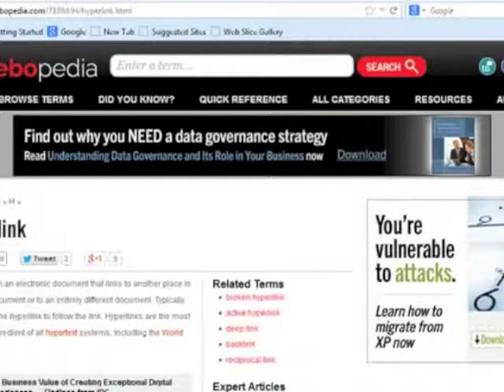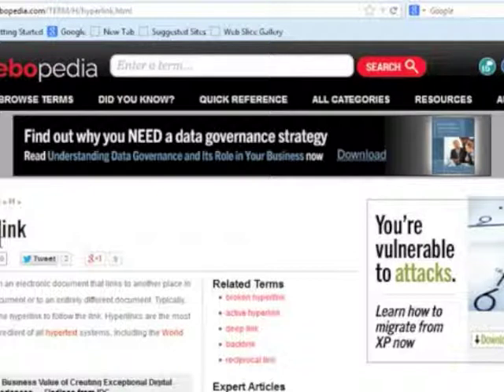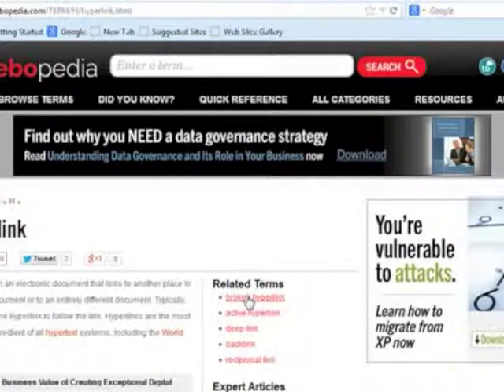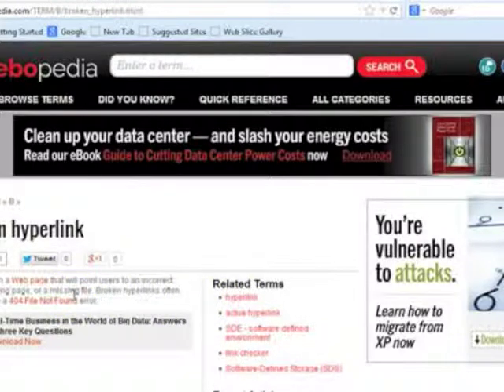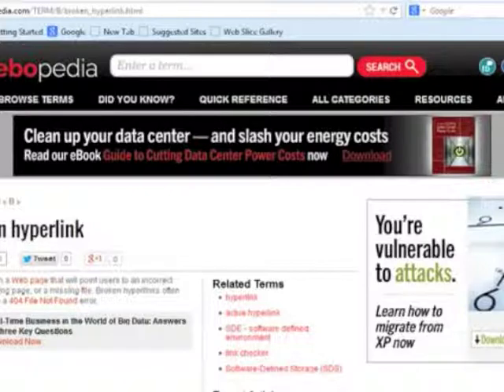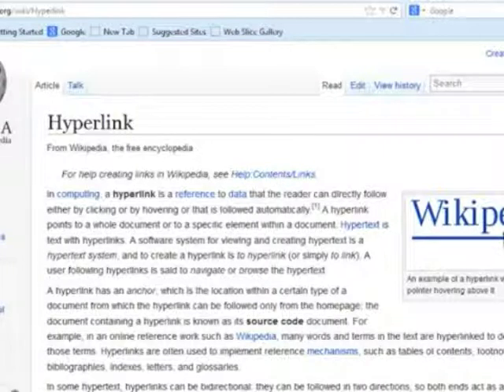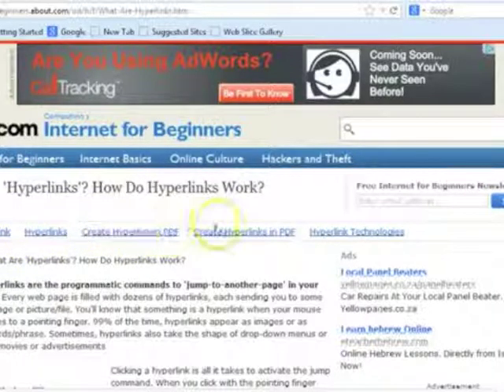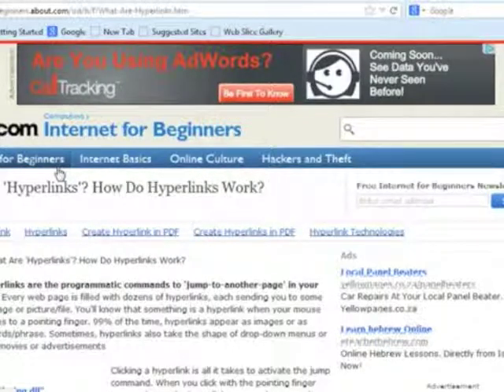07 Using Hyperlinks